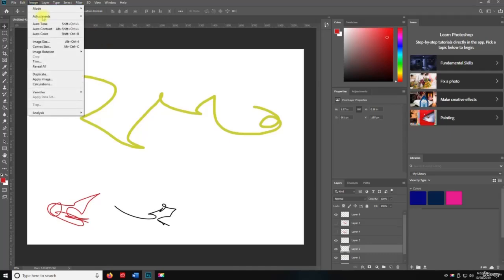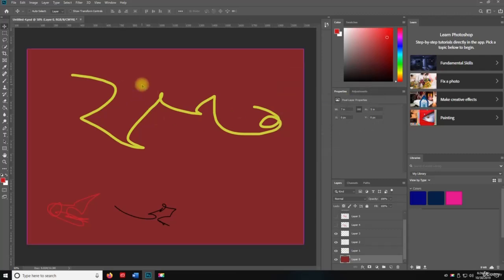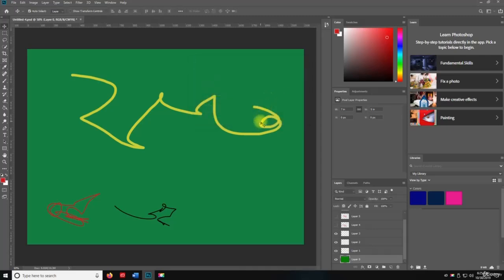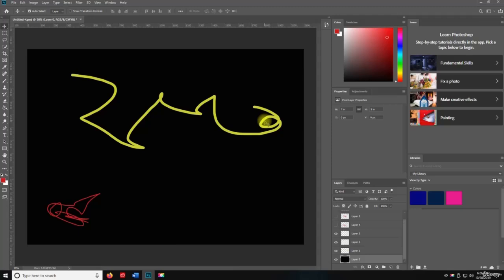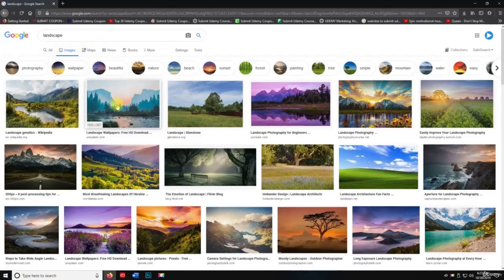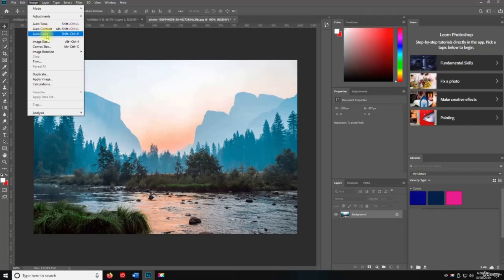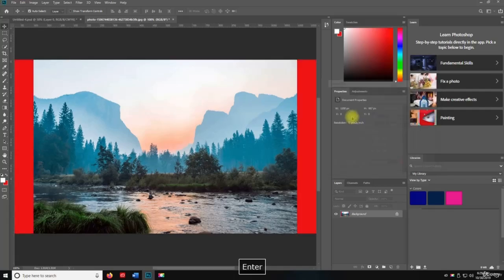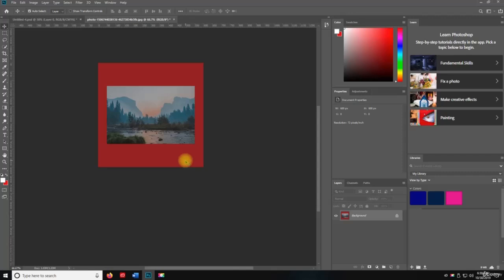17 Image Menu Shortcut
Image Menu Shortcut